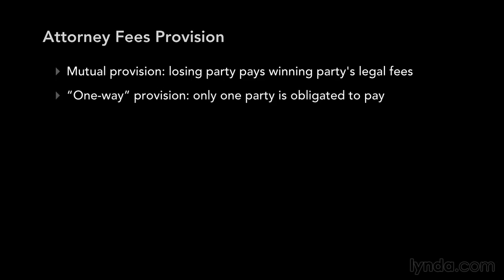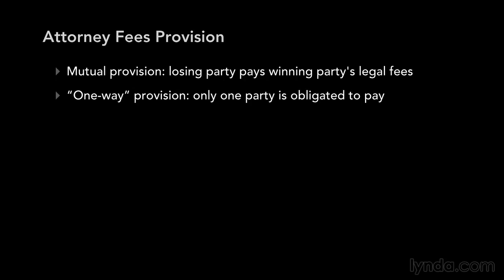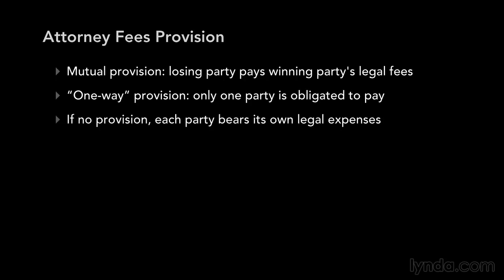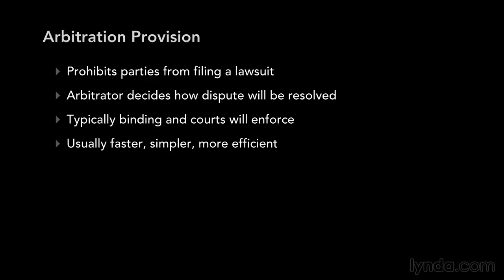06 03 mediation